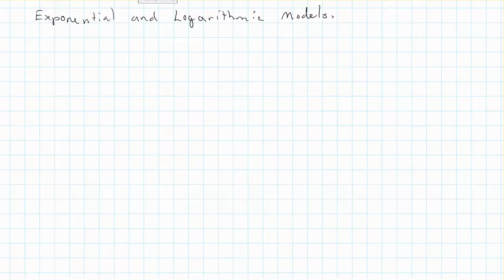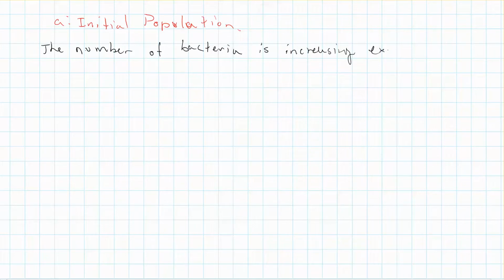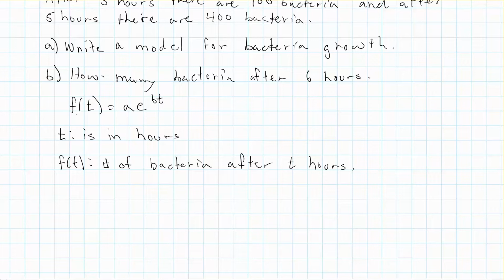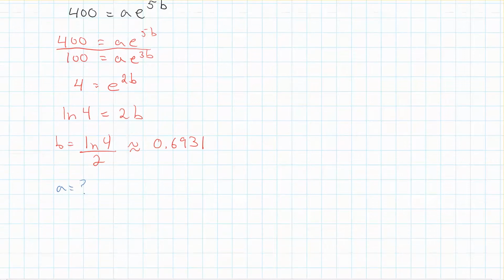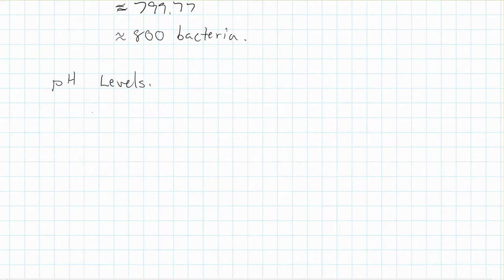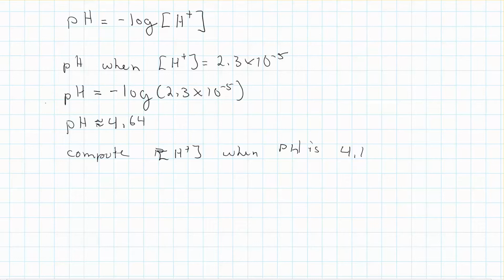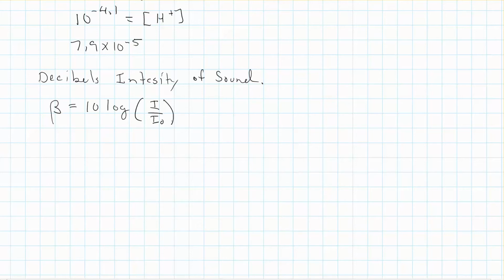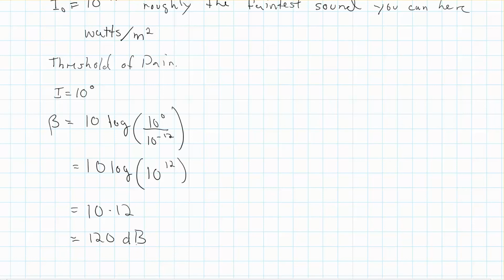05 09 modelling